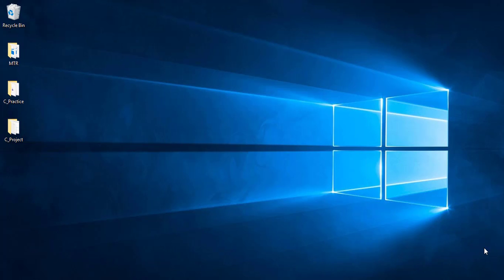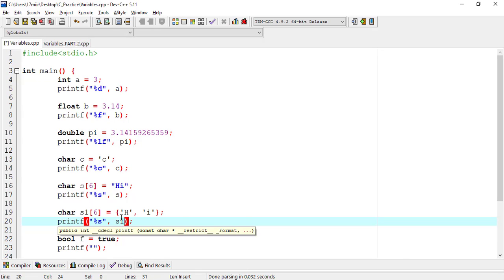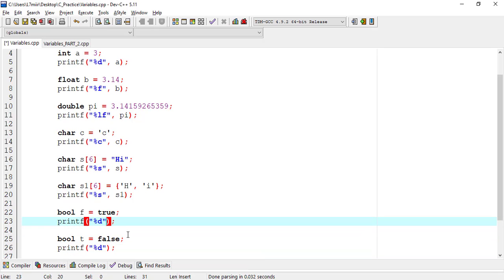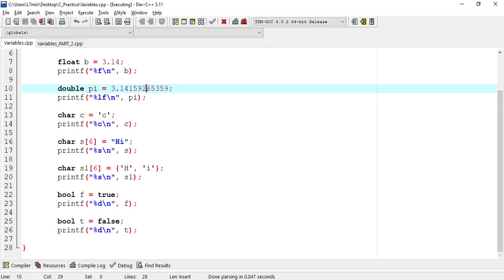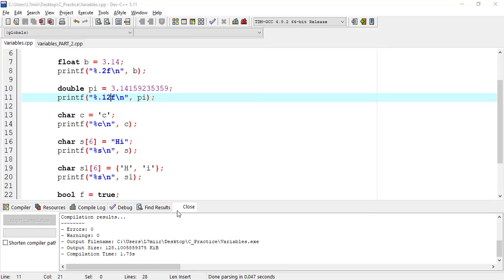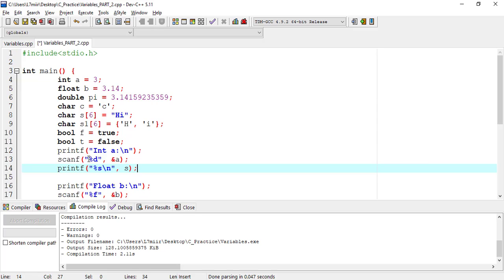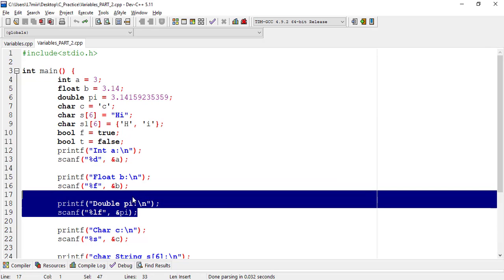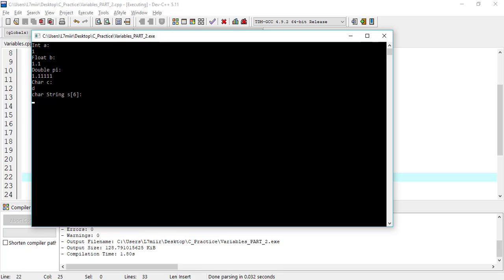05. Variables and datatypes in C with DEV C++. PART 2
This is the second part of variables and data types video, in this part you'll learn how to use different types of variables with printf and scanf with DEV C++.